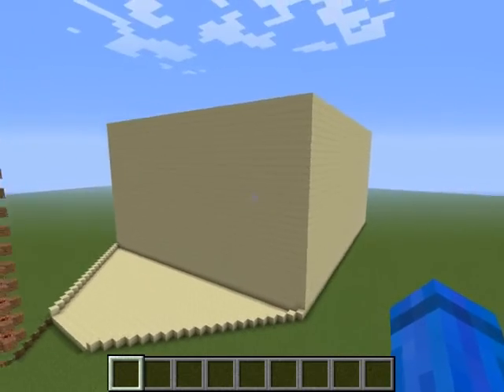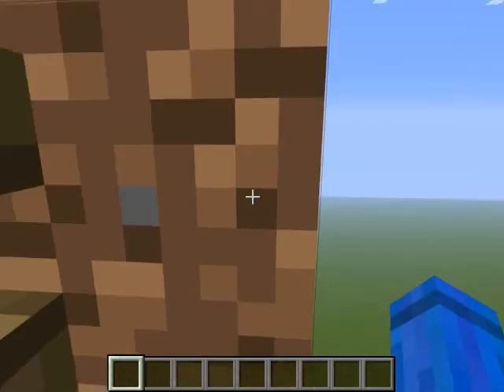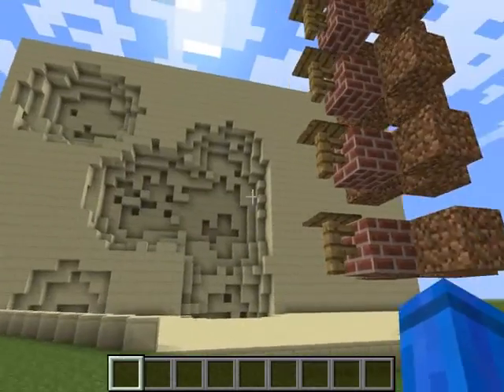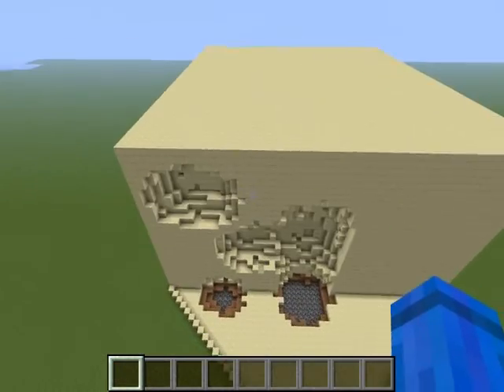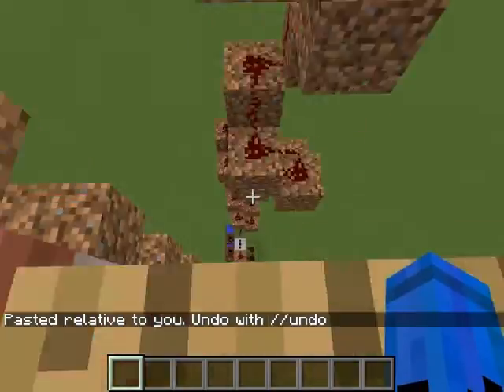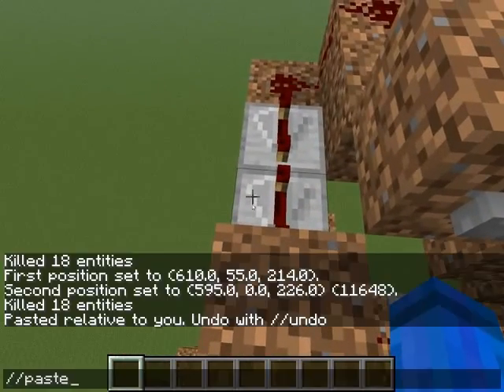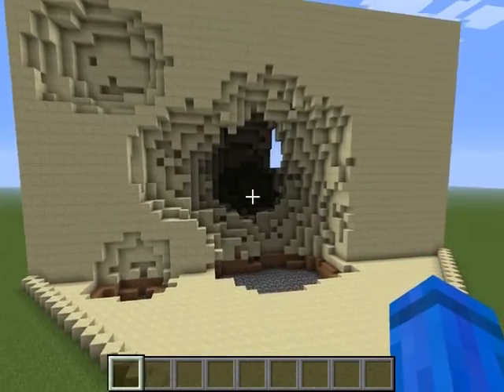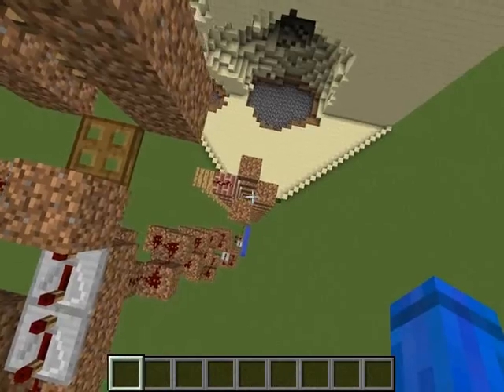Dr Neptunius' 2nd contraption - Penetrator Cannon++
A few points I didn't mention in the video:
I found when I made the stack of TNT higher than shown sometimes a pressure plate would not be set off (probably caused by lag - so may vary from machine to machine). Obviously if one TNT in the stack isn't triggered then a blockage occurs, destroying the device. This was also the issue with falling items.